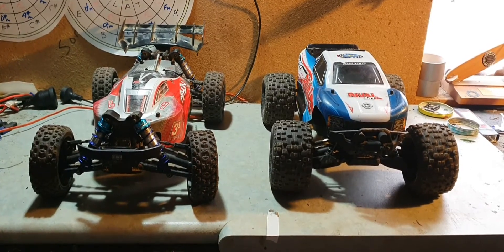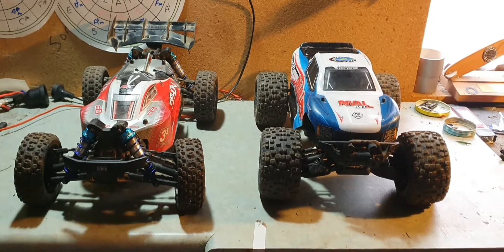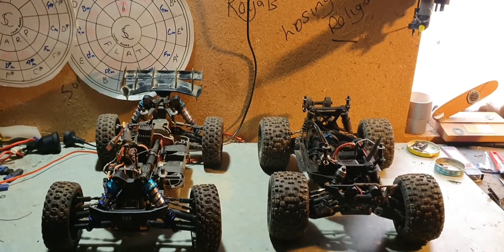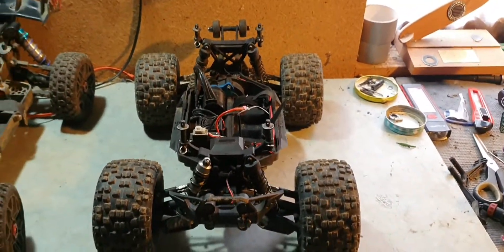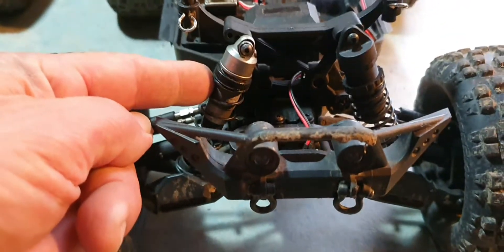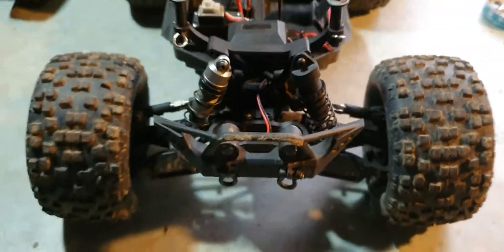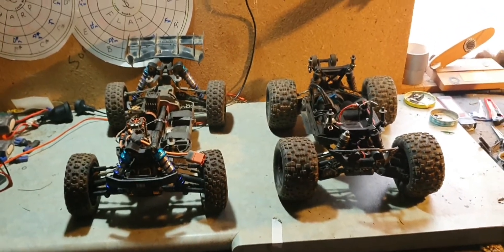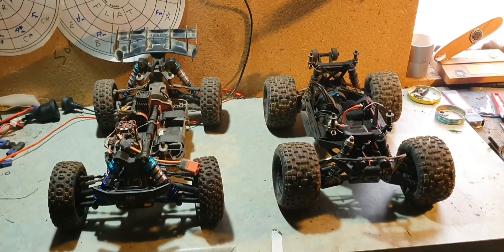Arrma 3s vs Team Associated MT10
A short video showing the parts I have had to replace on my Arrma Typhon vs TA Rival MT10.

I drive my RCs everyday, multiple battery packs.  My vehicles are exposed to real world durability tests daily, over a decent length of time. I send them and I crash them and things break.

One thing I didn't mention in the vid is parts availability.  Arrma parts are generally very easy to find. Team Associated seem ok but I know there are very few, if any spur gear left anywhere so that has to be taken into consideration. I buy spares in advance so I am always able to run my full fleet. Parts availability is crucial when deciding on buying a new RC.

The flying kiwi.